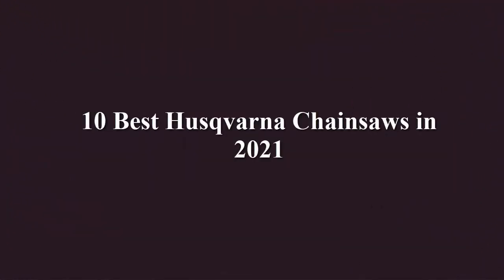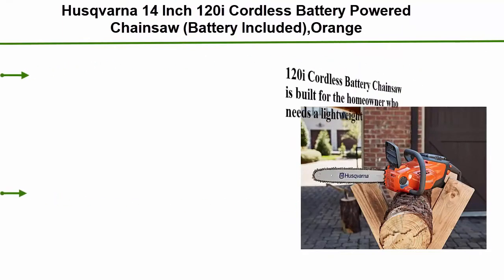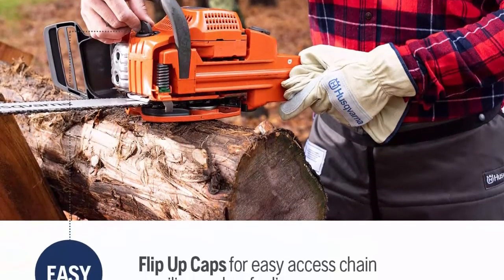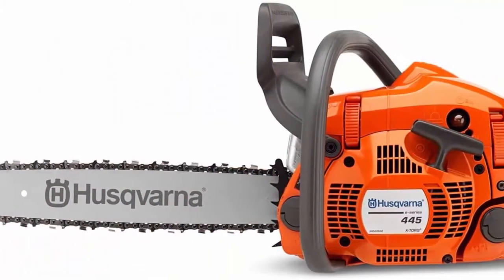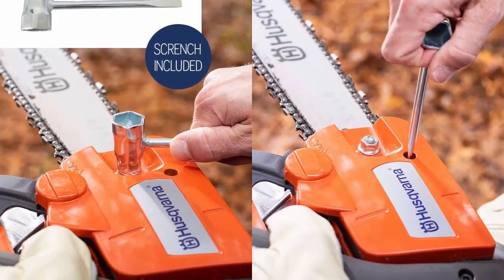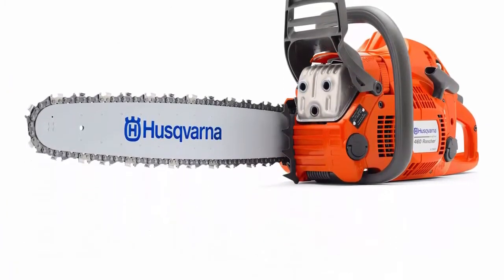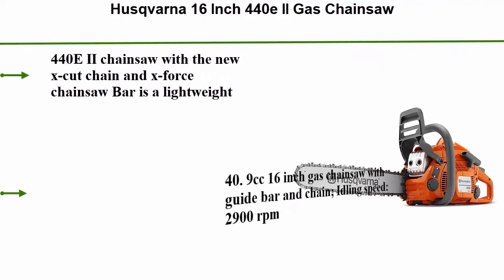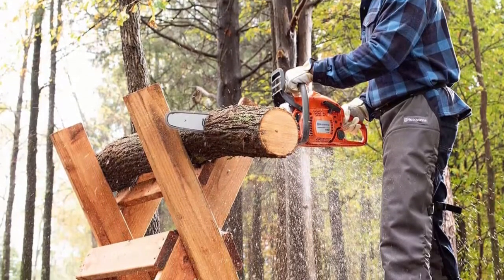✅ 10 Best Husqvarna Chainsaws in 2021 | husqvarna chainsaw review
► Checkout These Links For Updated Price Of Husqvarna Chainsaws;
❥ Top 1. Husqvarna 16 Inch 440e II Gas Chainsaw

❥ Top 2.   Husqvarna 450 II E Series 50.2cc 18 Inch Gas Powered Chainsaw with Powerbox Case

❥ Top  3.   Husqvarna 20 Inch 460 Rancher Gas Chainsaw

❥ Top 4.  Husqvarna 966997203 T435 Top Handle Saw, Mid Size, Orange

❥ Top 5.   Husqvarna 445EII1845 SASII4451845 Gas Chainsaw

❥ Top 6.    Husqvarna 445EII1645 SASII4451645 Gas Chainsaw

❥ Top 7. Husqvarna 450EII1850 SASII4501850 Gas Chainsaw

❥ Top 8.   Husqvarna 14 Inch 120i Cordless Battery Powered Chainsaw (Battery Included),Orange

❥ Top 9.   Husqvarna 450 18-Inch 50.2cc X-Torq 2-Cycle Gas Powered Chain Saw With Smart Start

❥ Top 10.  HUSQVARNA OUTDOOR POWER EQUIPMENT 536 Li XP Batte